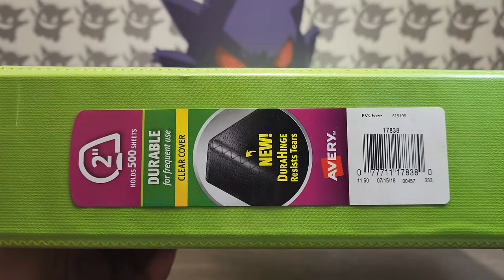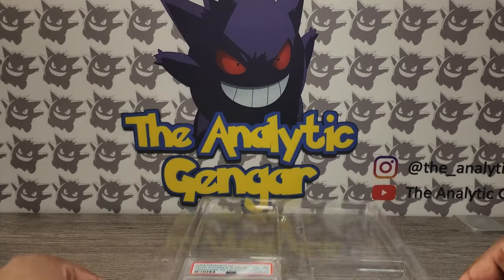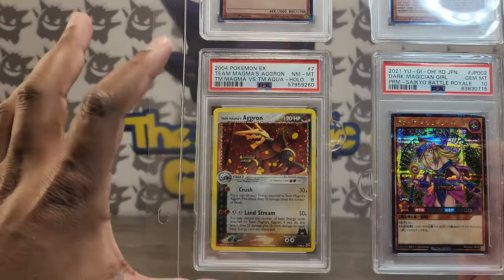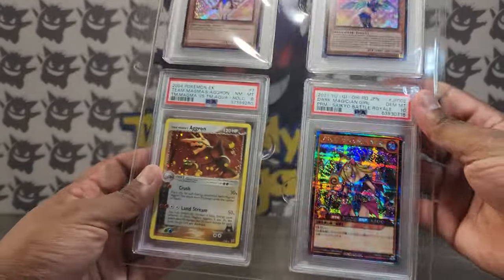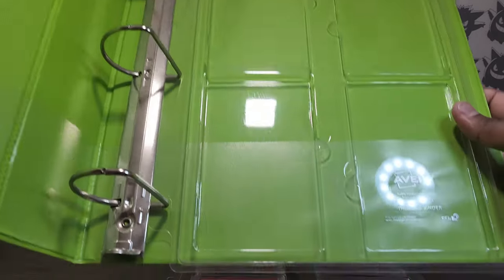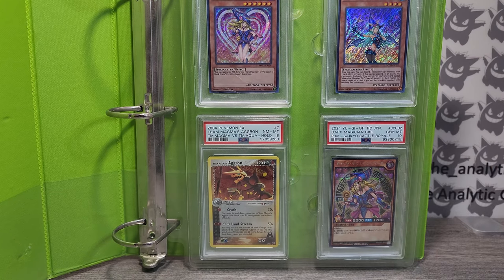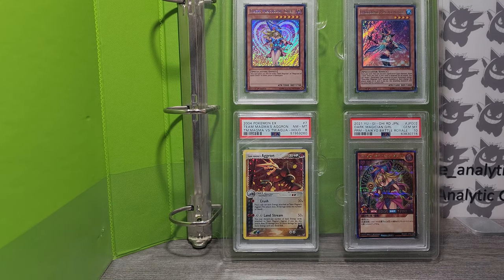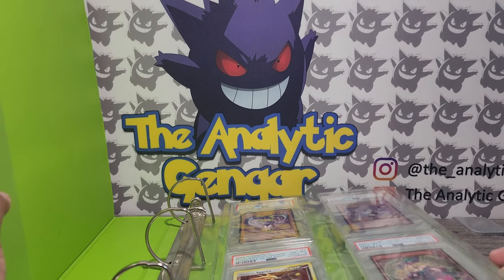How To Display PSA Graded Cards In A Binder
If you've ever been curious about how to put and display PSA graded cards in a binder, I found a product that claims to let you do exactly that!

Graded Card Binder Tray

Avery 2 Inch Binder

🔔 Make Sure To Ring That Bell To Stay Notified Of New Videos on the Channel!
🍑 I just wanted to put the peach emoji here 😏

🎶 Intro & Outro: "Blur" by Julian Avila

~Ryan